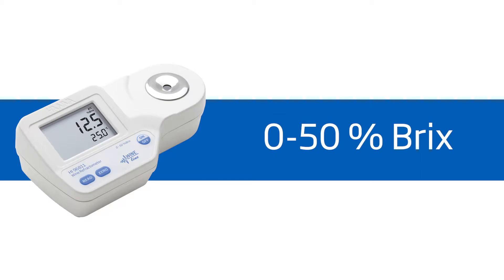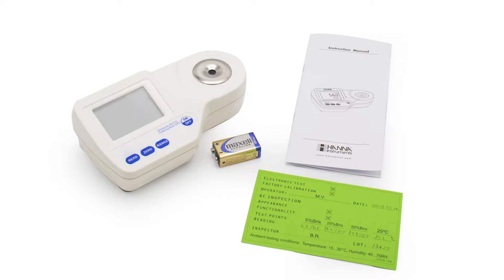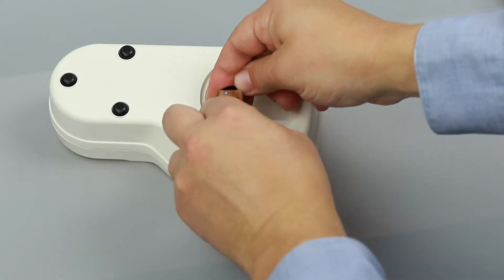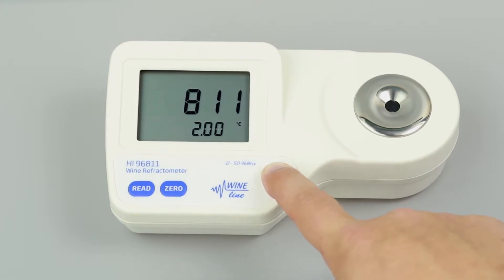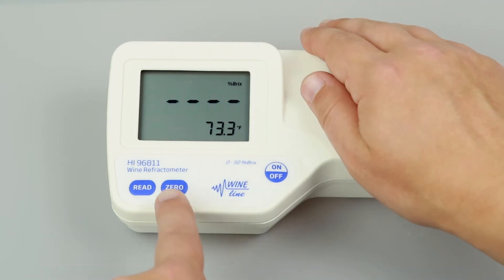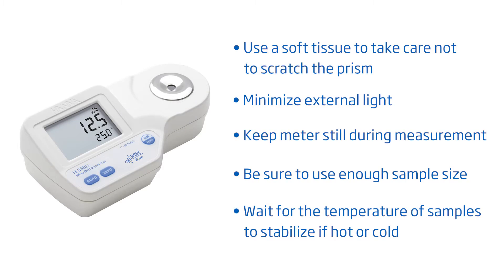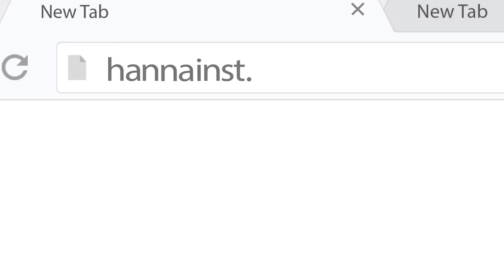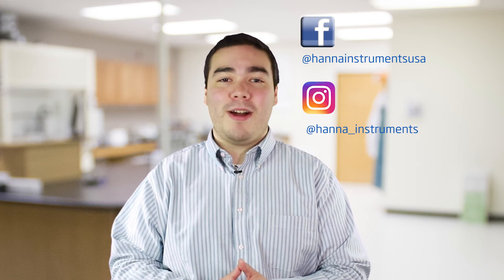Learn About the Hanna Instruments Wine Refractometer for Sugar in Must and Juice HI96811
The HI96811 is a rugged, portable digital refractometer designed for sugar measurement of juice and must. The HI96811 reports sugar content as % Brix and has a high accuracy of ±0.2%. The operation of the meter is simplified with only two buttons: one button is to calibrate with distilled or deionized water and the other to take a measurement. All readings are automatically compensated for temperature variations according to the ICUMSA Methods Book standard and displayed within a 1.5 second response time. The sealed flint glass prism and stainless steel well are easy to clean. Just wipe with a soft cloth in preparation for the next sample.